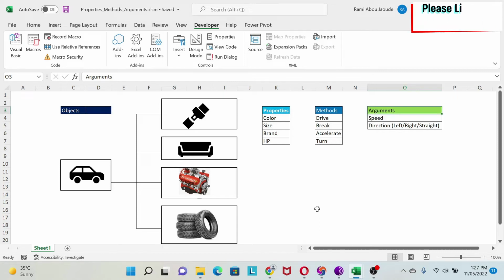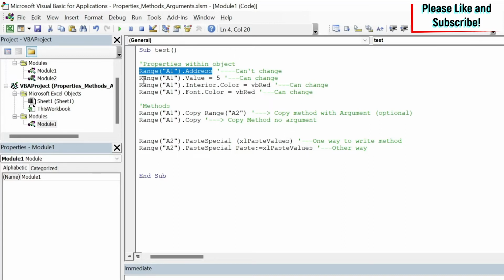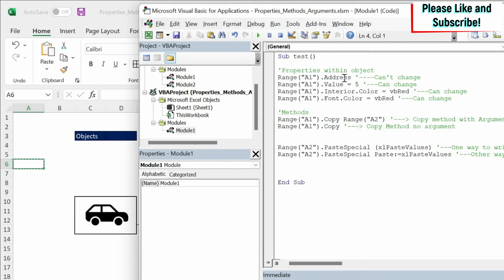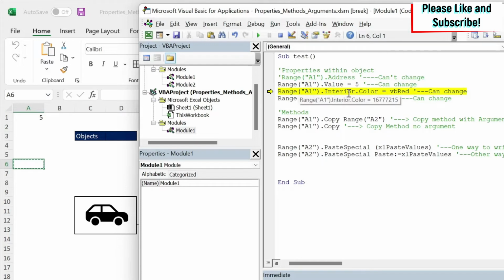002.A CAR Analogy to understand key VBA concepts: Object, Property, Method & Argument (beginner lev)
It is nearly impossible to remember everything when you build a VBA code. However, if you understand 4 key concepts you will be able to easily search on the internet and modify a code to fit your requirements:
1) Objects
2) Properties
3) Methods
4) Arguments